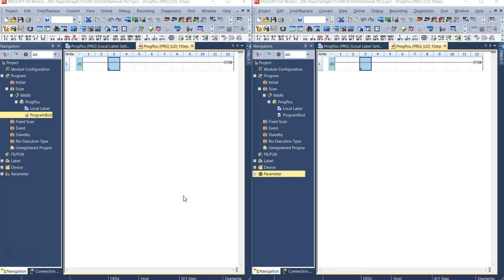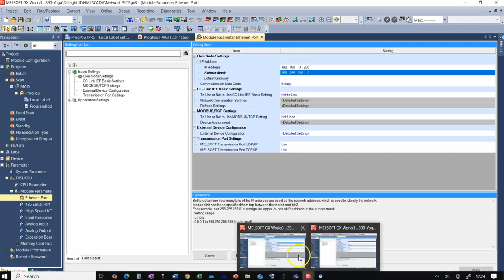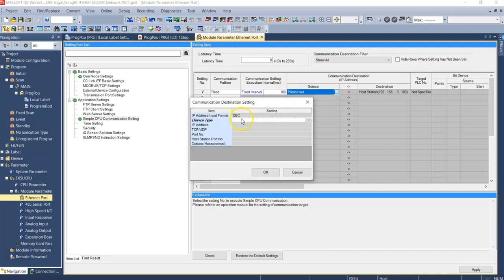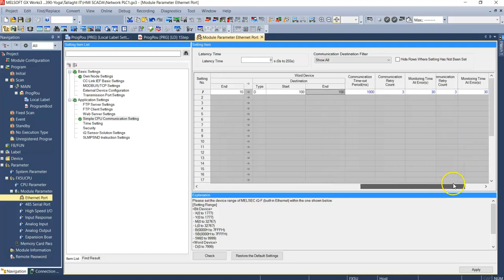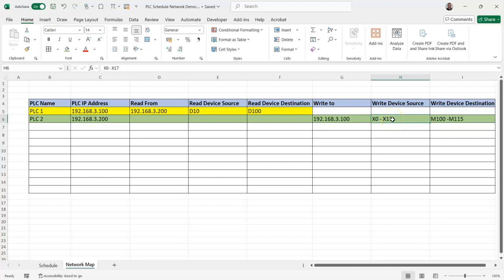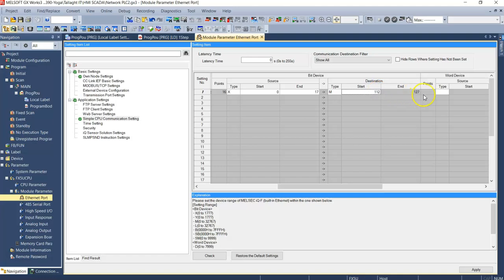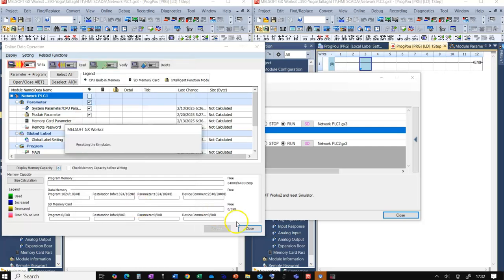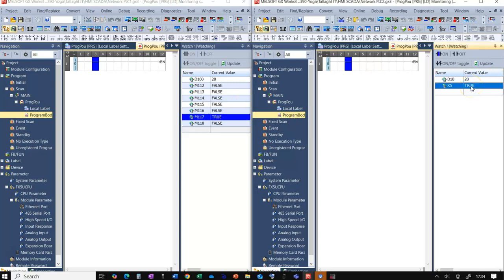Simple PLC Communications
How to set up Simple PLC to PLC communications using FX5U PLC. This video uses a System Simulation to show the communication between the PLC's.